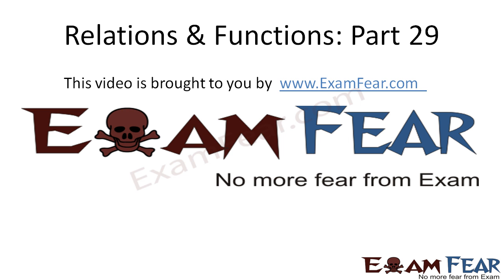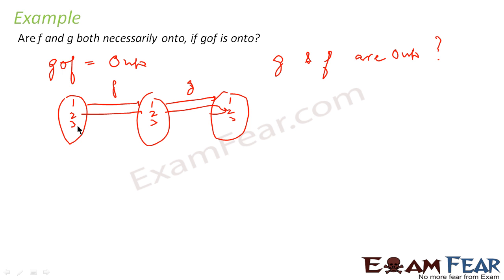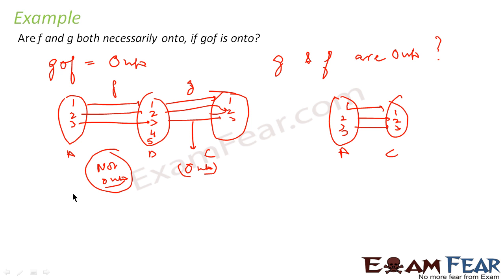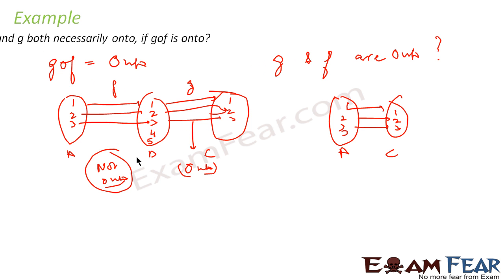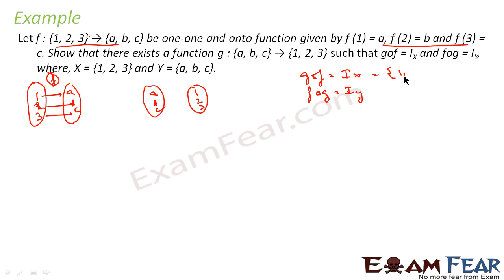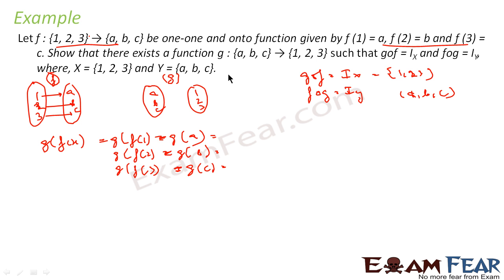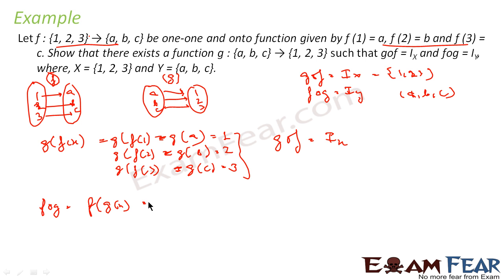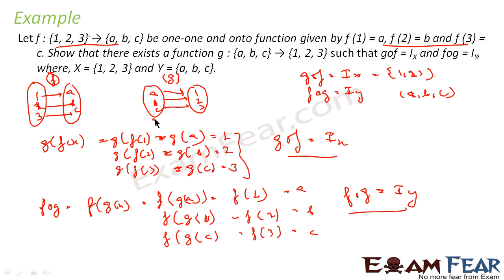Maths Relations & Functions part 29 (Example Composition of Functions) CBSE class 12 Mathematics XII